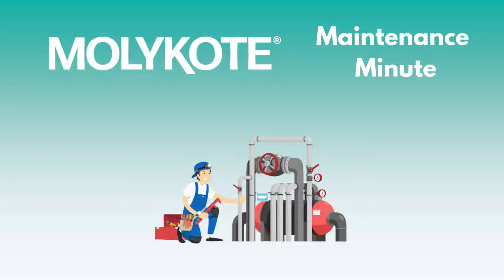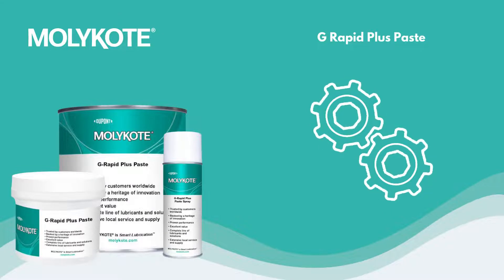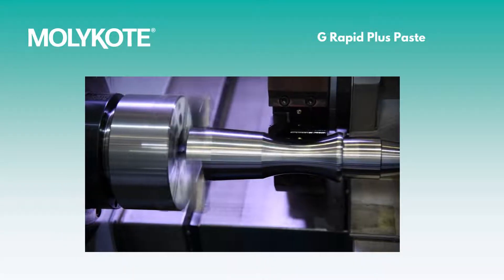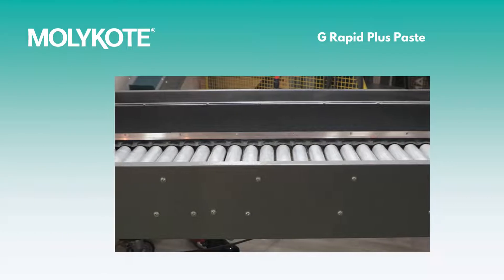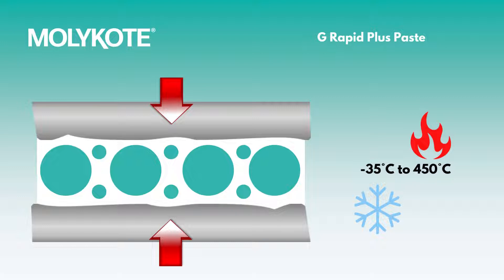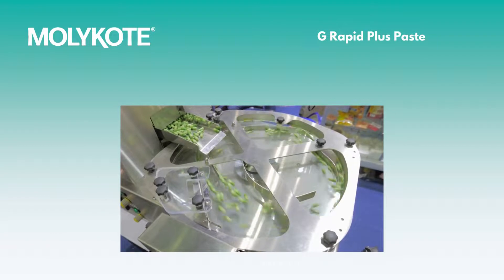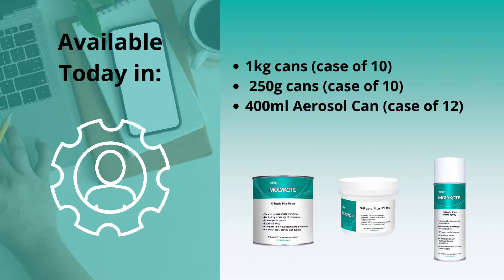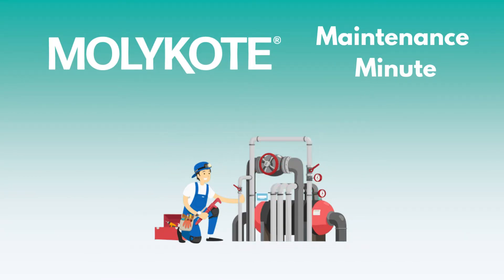MOLYKOTE® G Rapid Plus Paste || MOLYKOTE® Maintenance Minute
MOLYKOTE® G Rapid Plus Paste is a high quality mineral oil based paste with solid lubricants such as white solids. Offering a low coefficient of friction and commonly used for assembly & run-in of metal components, it excels in long term, high load, and high pressure applications.

Timestamps:
00:00 - Introductions
00:12 - Benefits
00:23 - Applications
00:36 - Formulation
00:48 - Problems Solved
00:57 - Benefits Cont.
01:00 - Available Sizes
01:11 - Outro